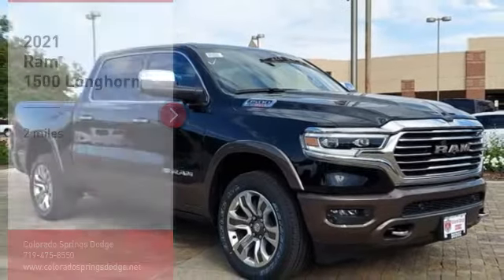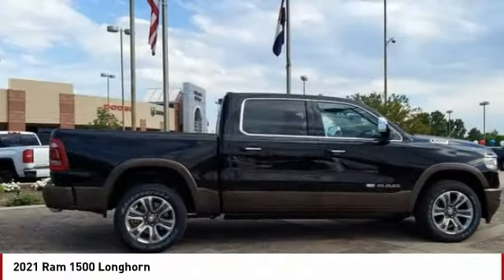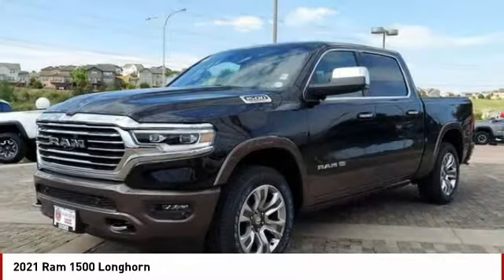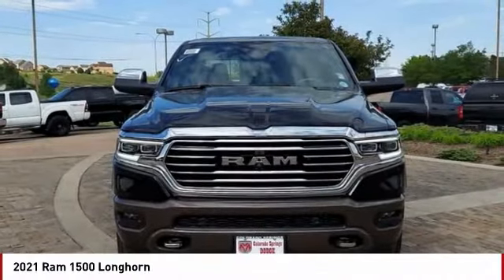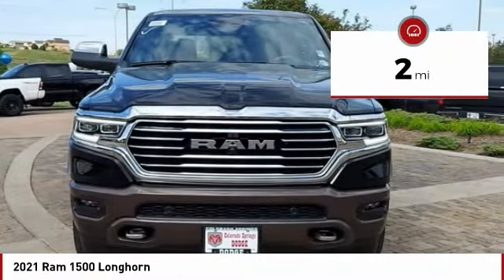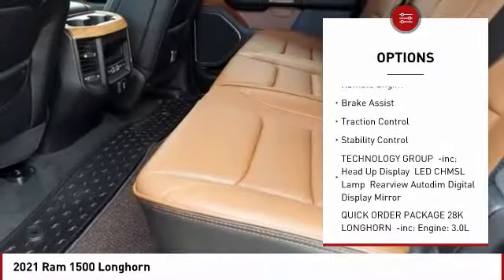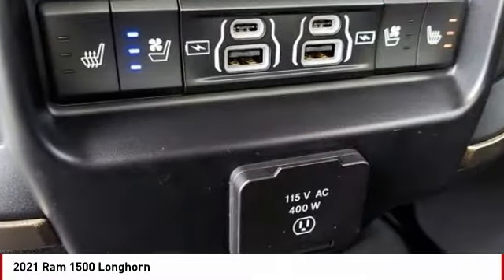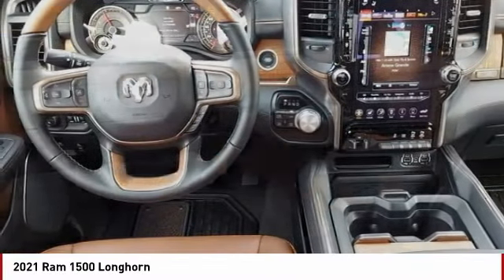2021 Ram 1500 Colorado Springs CO 7351X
Diamond Black Crystal Pearlcoat 2021 Ram 1500 Laramie Longhorn 4WD 8-Speed Automatic EcoDiesel 3.0L V621/29 City/Highway MPGAwards:* Motor Trend Automobiles of the yearPRICE LISTED INCLUDES DEALER HANDLING ($699)